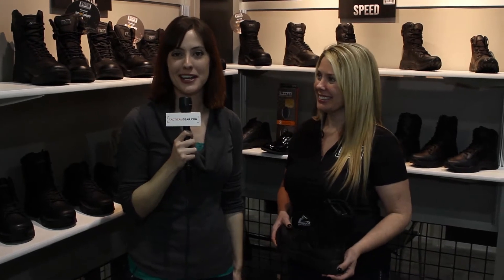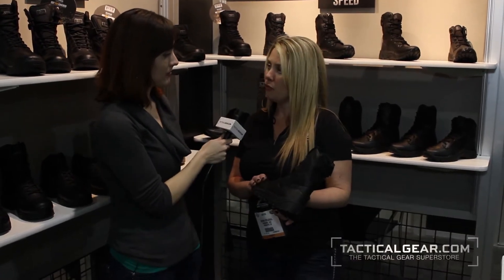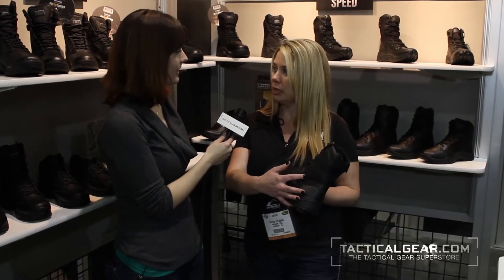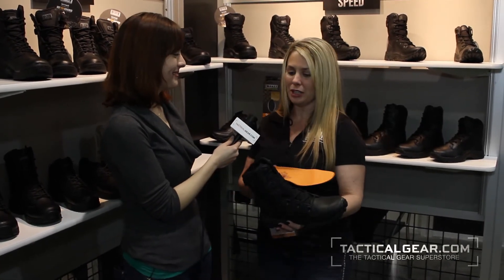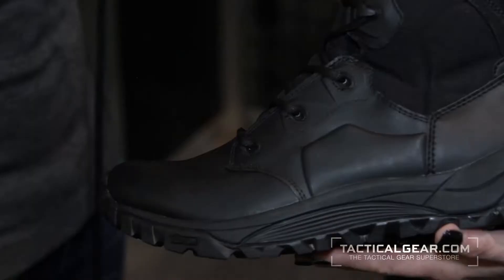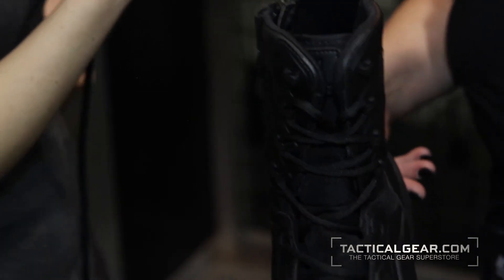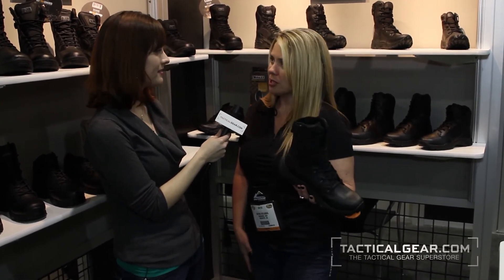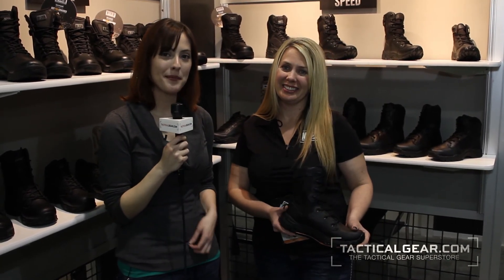Magnum Mach 2 at SHOT Show 2013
The Magnum Mach 2 boasts an athletic fit for optimal tactical performance. Featuring a durable ripstop nylon and Clarino microfiber upper, the boot was built for the urban warrior. Its sleek look doesn't mean it lacks in comfort technologies. It includes a modular ultra-light easy flex EVA midsole and the M.P.A.C.T. footbed. This footbed supports, while encouraging airflow throughout the boot. Further keeping feet dry, it also has a waterproof bootie. The Achilles flex zone ensures that the wearer has a full range of motion. The Vibram outsole was built for high-speed operations, as it provides superior traction. Slated to be the lightest tactical boot on the market, one boot weighs approximately 14.2 ounces.

The Magnum Mach 2 will be available in lace-up, non-waterproof and 5-inch tall styles as well.